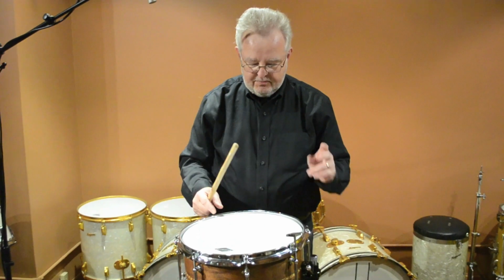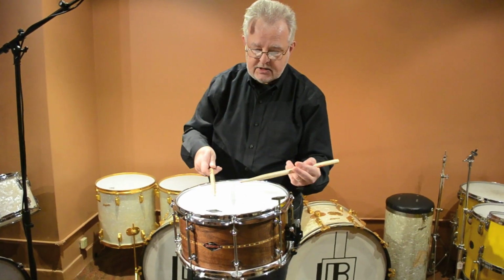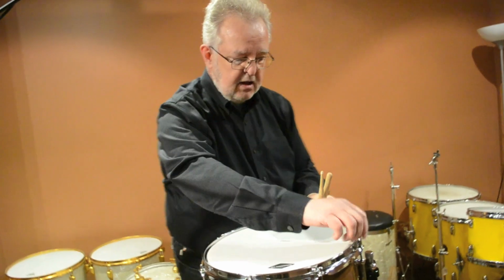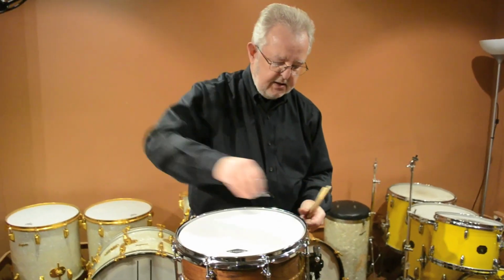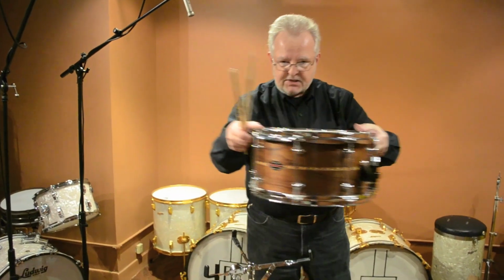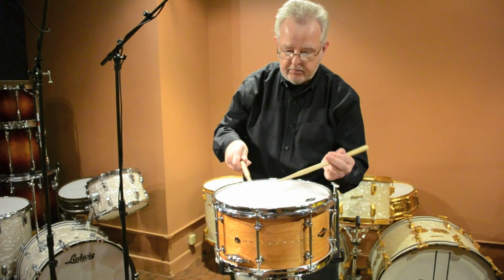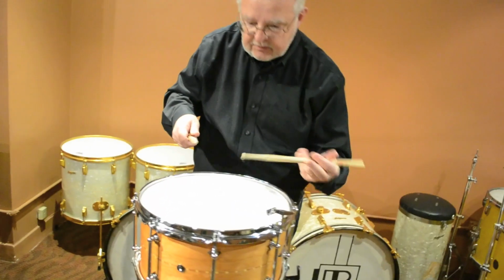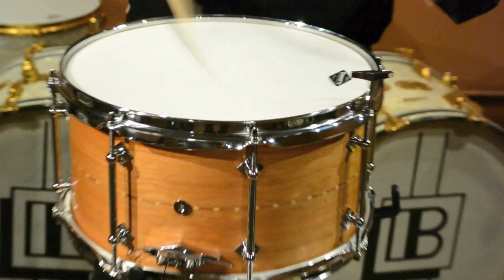Steve Maxwell Vintage Drums - (Craviotto 7x13" Snare Drums - 1/11/13)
Specially featured on this episode: Steve plays two Craviotto snare drums, a 7x13" cherry with 45 degree edges, and a 7x13" walnut with baseball-bat top and 45 degree bottom edges.